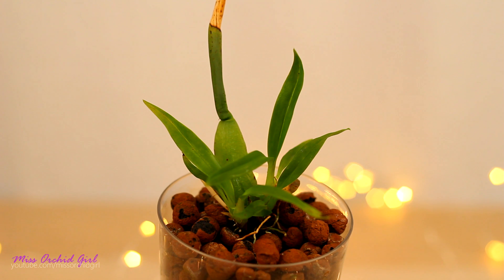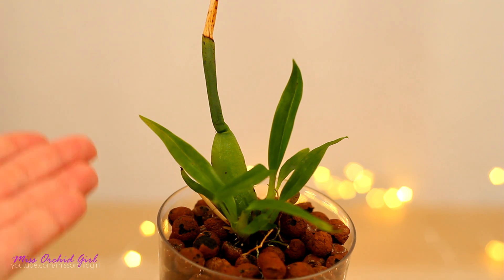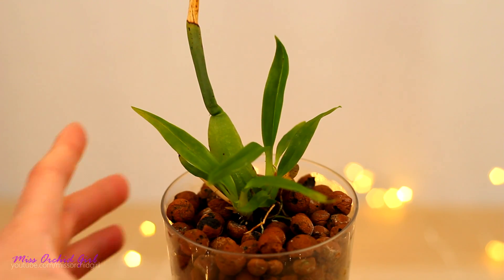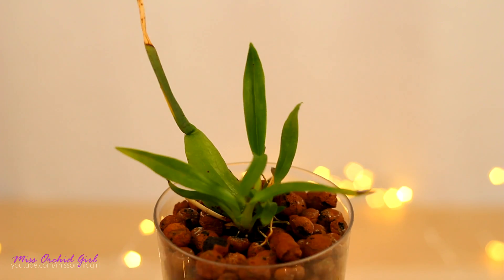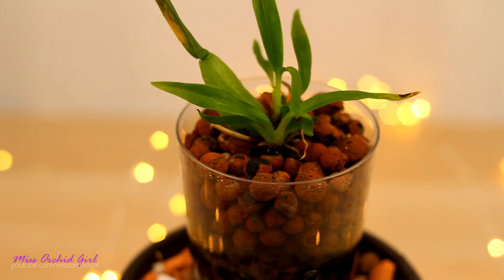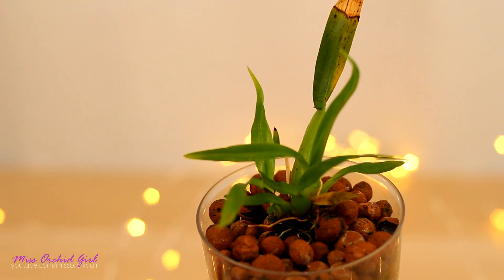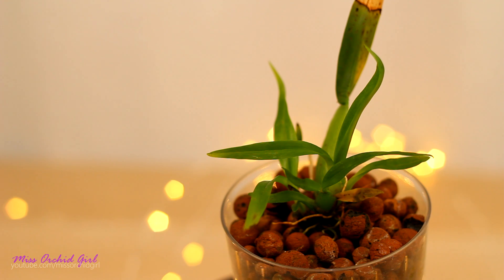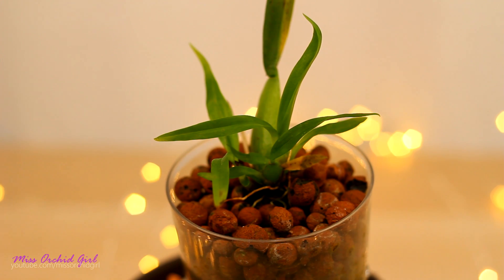How small can Orchid pseudobulbs get? - My sick Orchid is recovering!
Today we take a look at an orchid I purchased last year in summer time, with a bad spider mite infestation, no roots and only one pseudobulb!

The Miltonidium Pupukea Sunset has a wonderful fragrance, similar to the Oncidium twinkle but better.. I believe :P It's just hard to get my hands on one it seems!

So I got one last year, but I had to treat it for spider mites, try to promote roots and unstress the poor plant, all of this only with one pseudobulb!

Well now we have 3 new psb.. but they are so tiny! Smaller than my pinky finger :D it's ok, we are on the right track!
✿ Want to send me something? Here's my address!